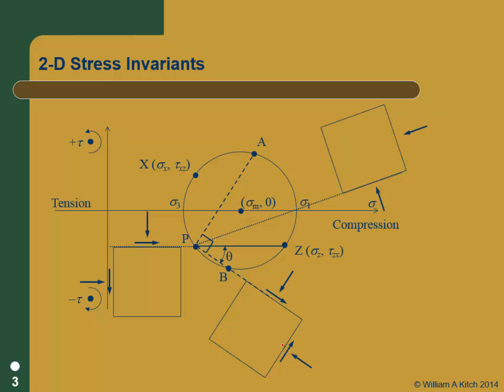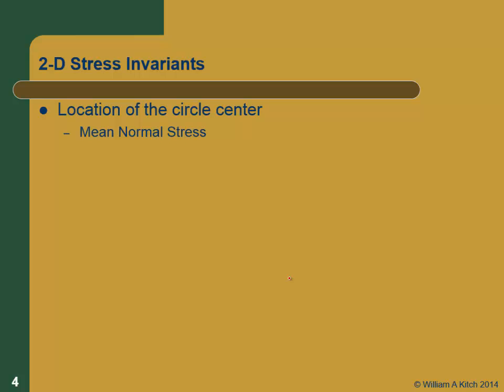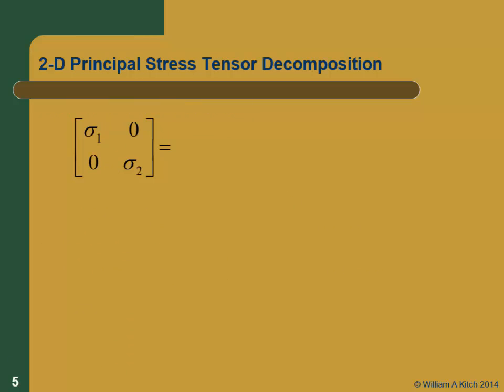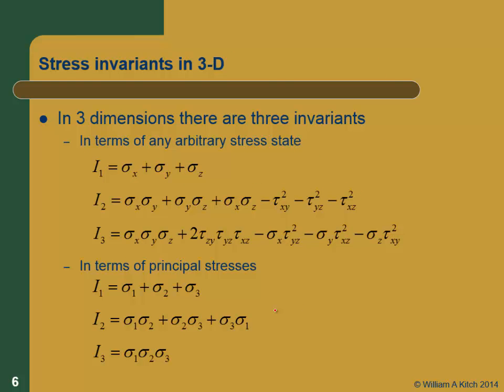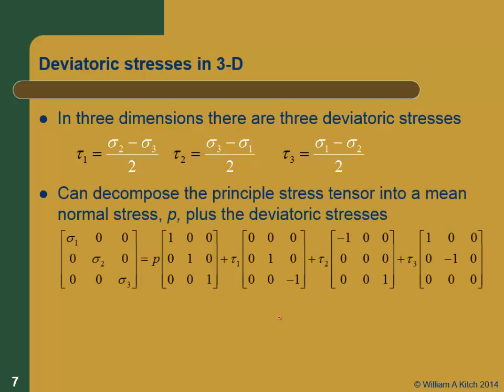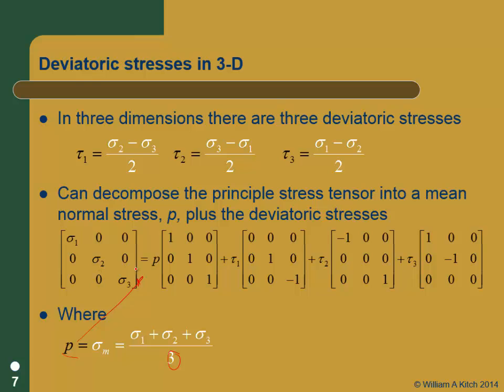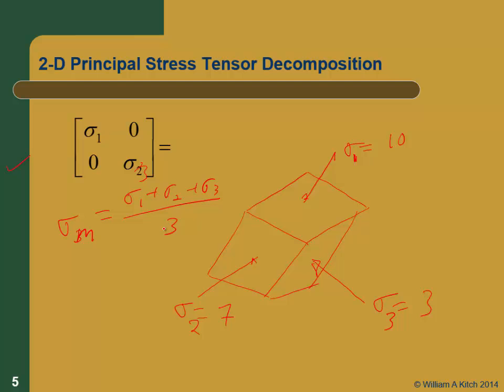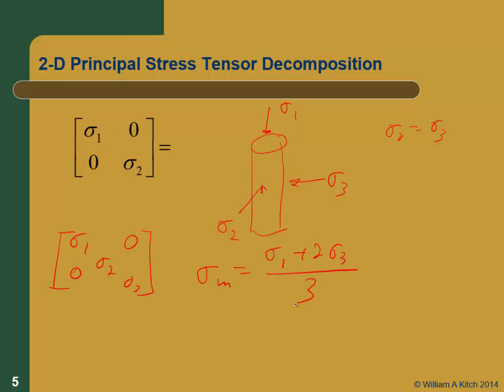CE 531 Mod 1.2.3: Stress invariants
CE 531 class presentation on stress invariants.